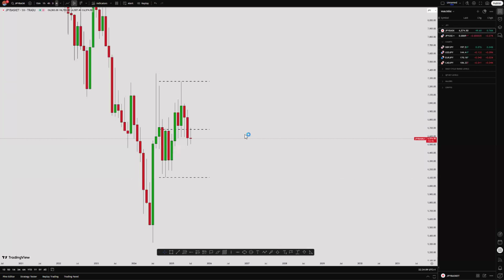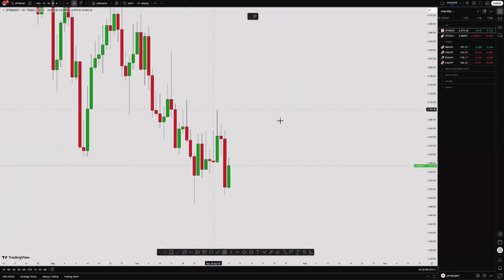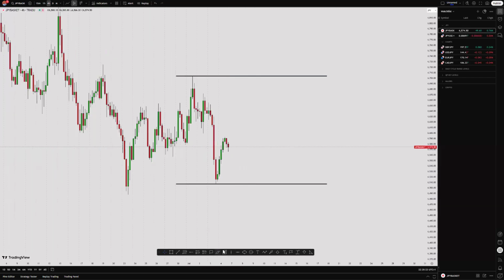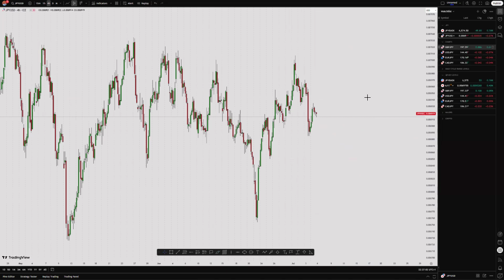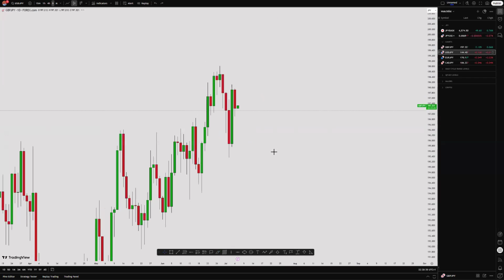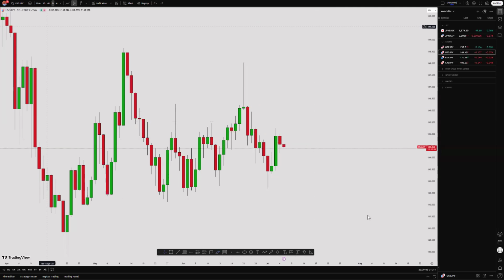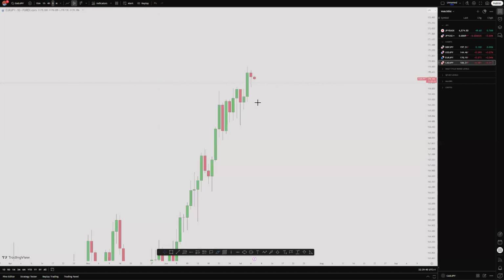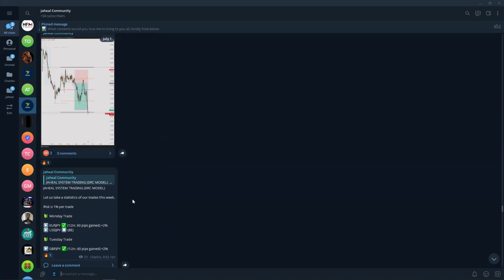Trading Compass: Weekly Trade Analysis Ep. 7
In this video, I will be sharing my trade bias on the JPY Pairs

Kindly Join the telegram Channel for more updates and reviews.

for Studies, entertainment and educational purposes Only📚✍️#
You are responsible for your own trades#
I may be wrong half of the time, and still make a fortune#